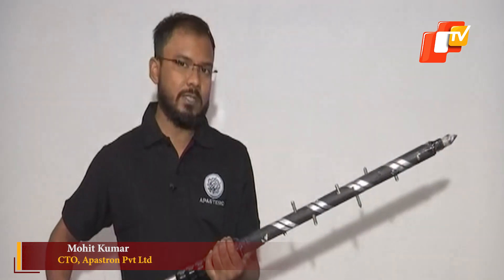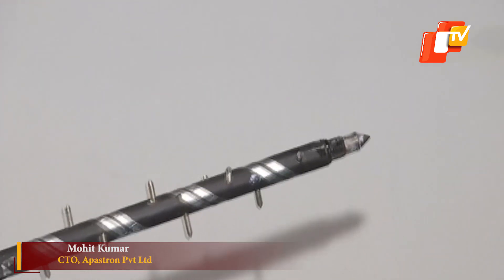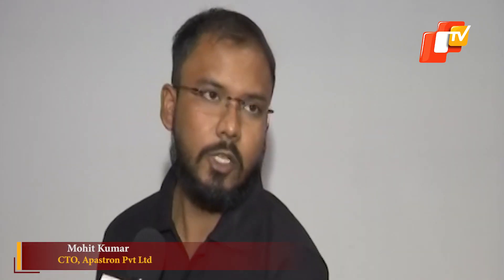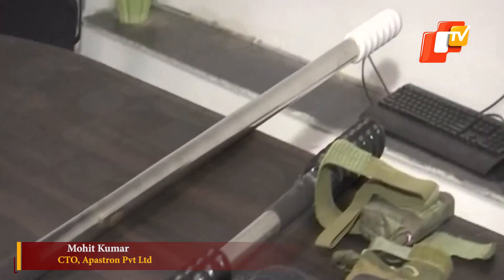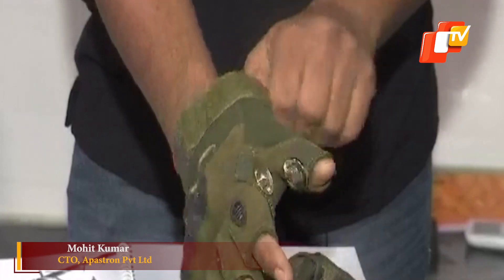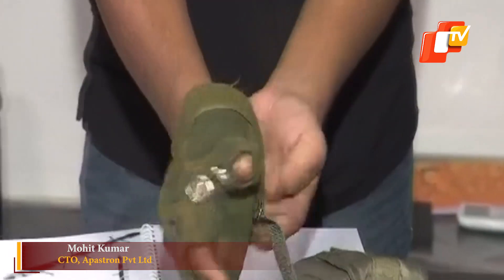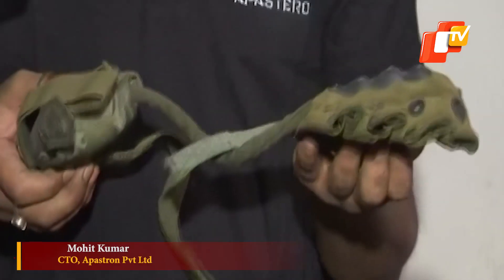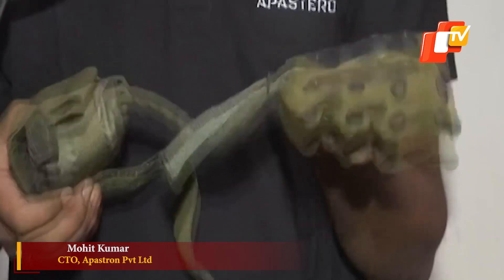'Trishul' & 'Vajra' Power In Indian Army's Hands To Tackle Chinese Troops | OTV News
A Noida based firm called Apastron Indian has developed non-lethal weapons like Trishul and Vajra for security forces.